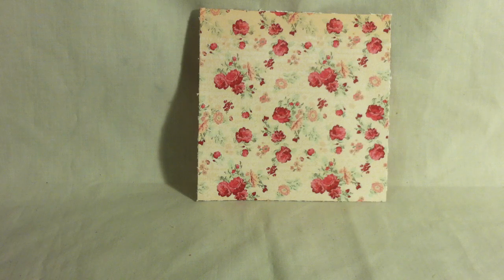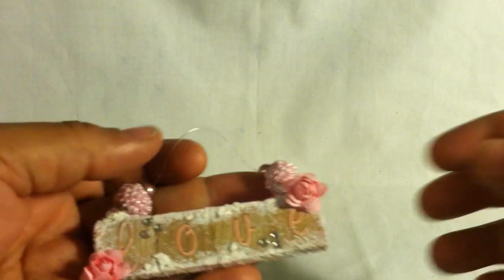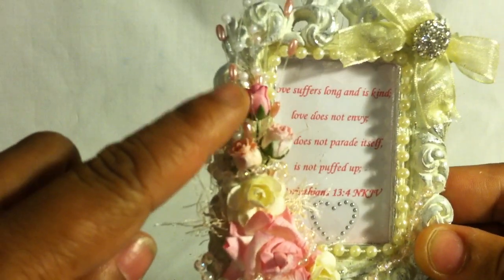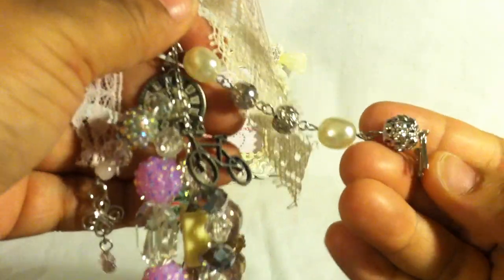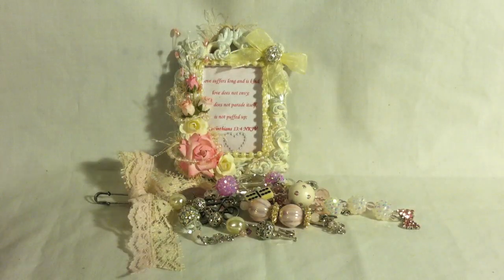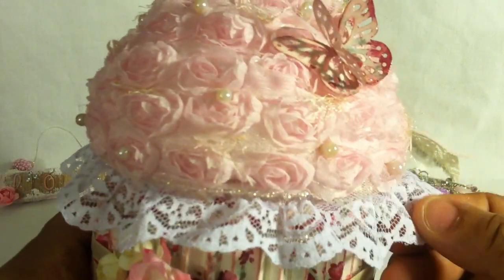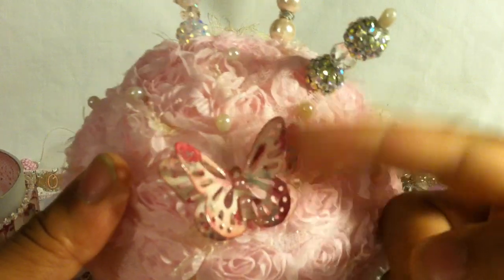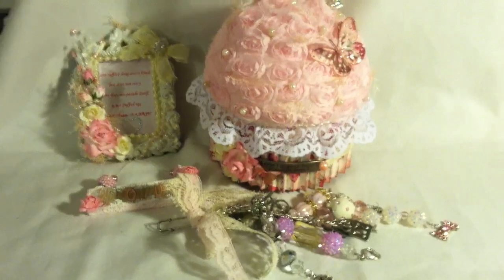NBC Valentine Swap with Censuous1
Hello everyone, we did a Valentine's swap in our FB group Nothing But Crafts, my partner was the wonderful and talented Marcia, Censuous1 here on YT.  I had a lot of fun with this swap since everything created was my very first time doing so.  Marcia, I hope you like everything and thank you for being my partner.